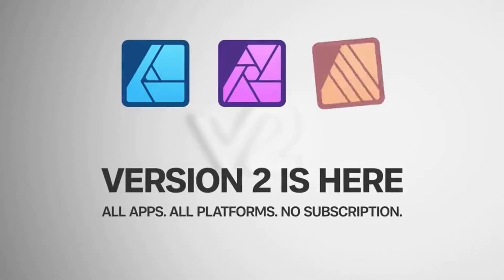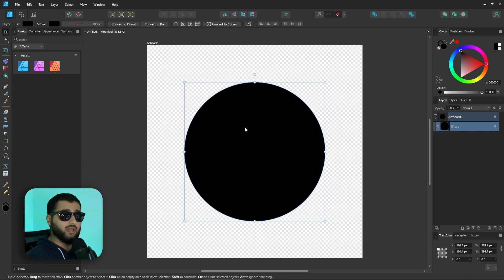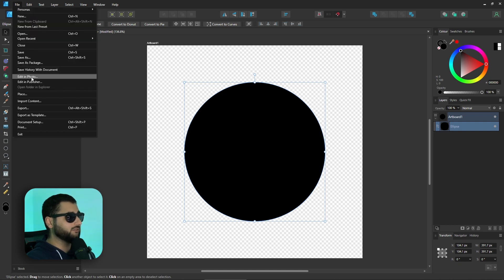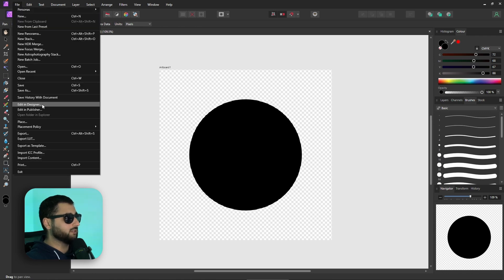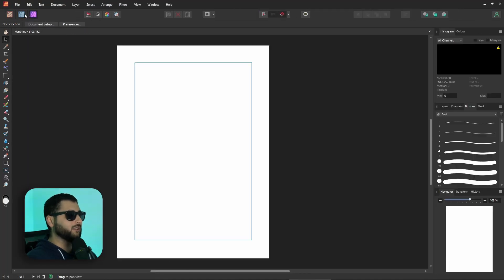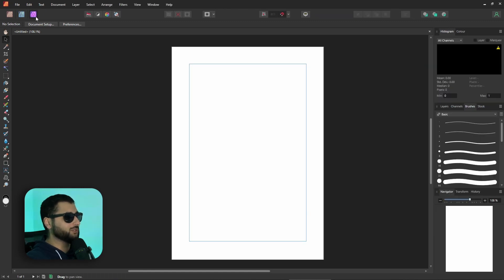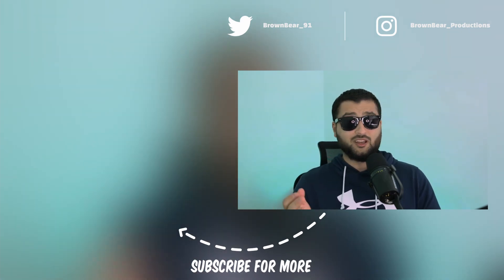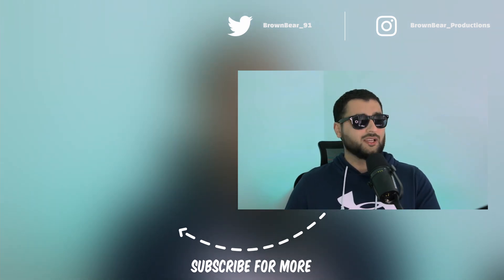Is the Affinity Suite Still WORTH IT in 2023?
These are just my thoughts on whether the Affinity Suite is still worth it in 2023.
Let me know what you think and whether you're swapping to something new or sticking with it?